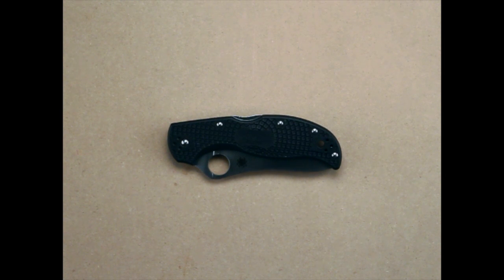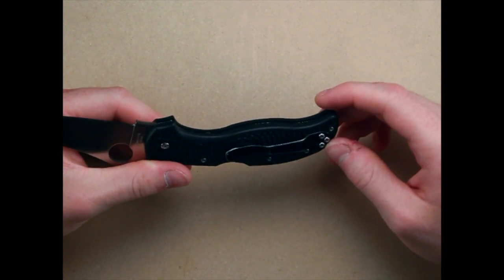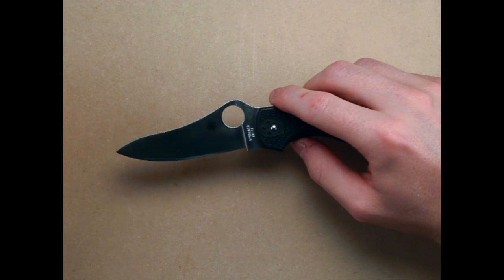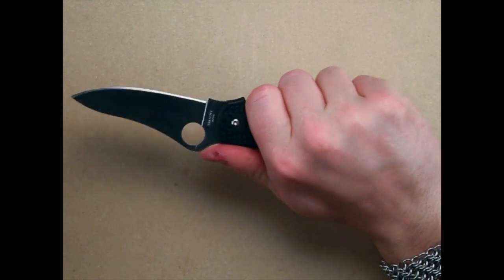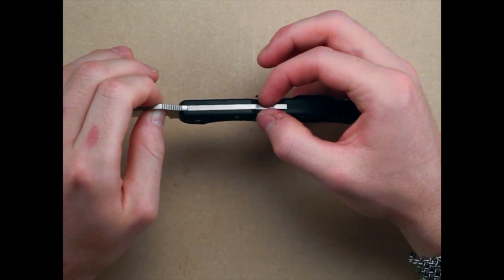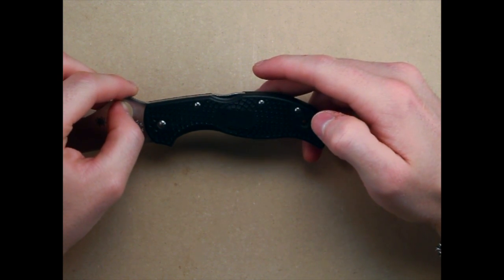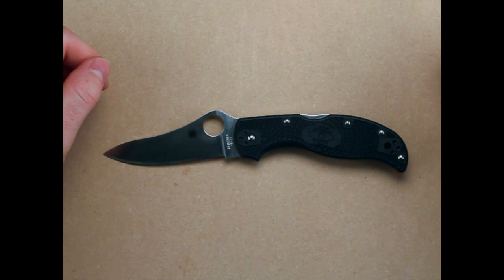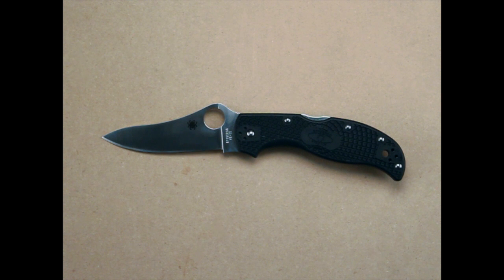Spyderco Stretch Quick Review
A quick overview/review of the Stretch FRN from Spyderco